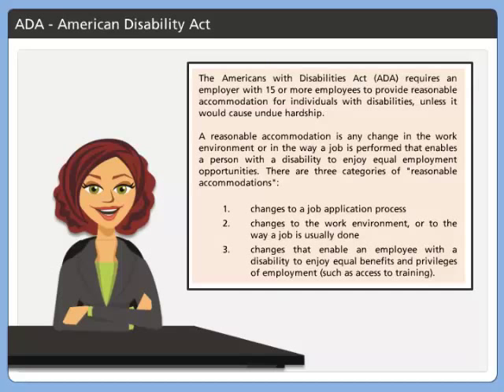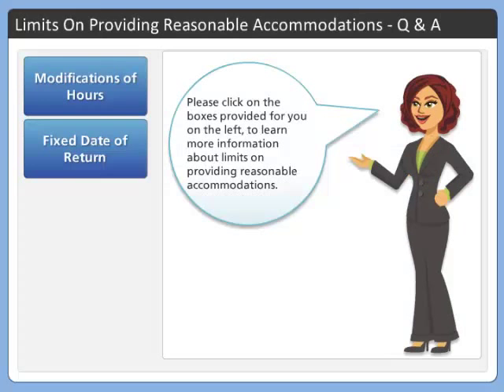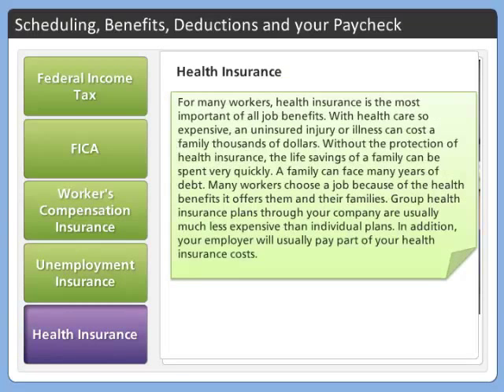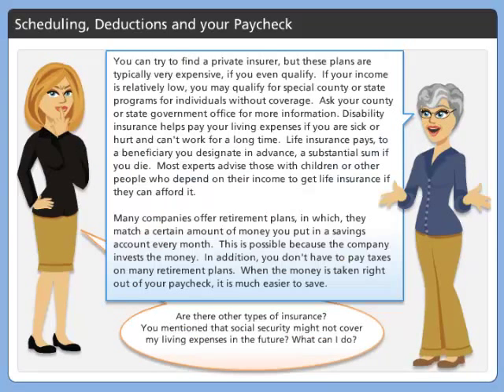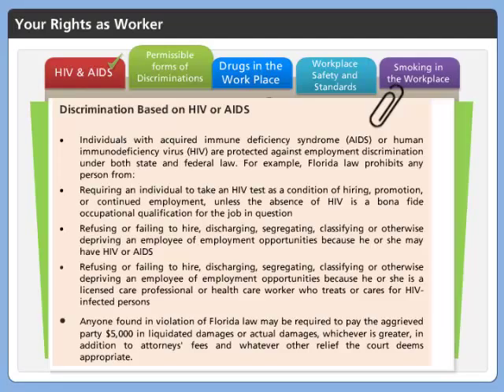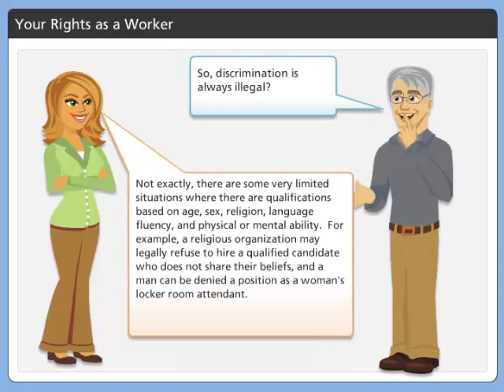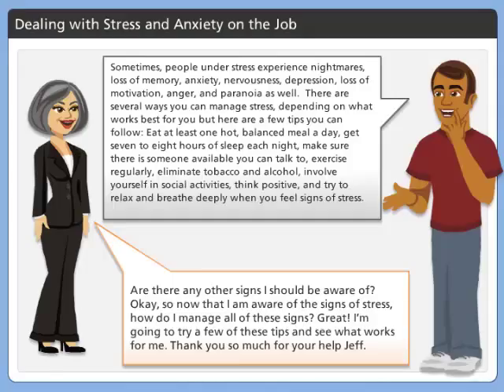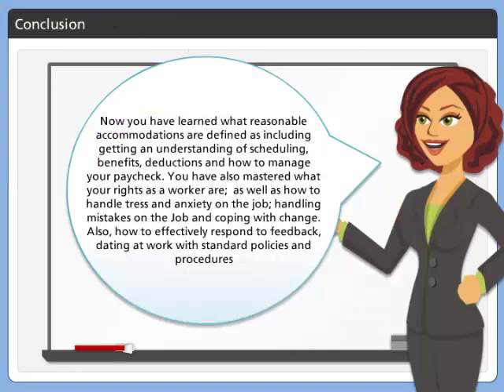006 Keeping Your Job Part B